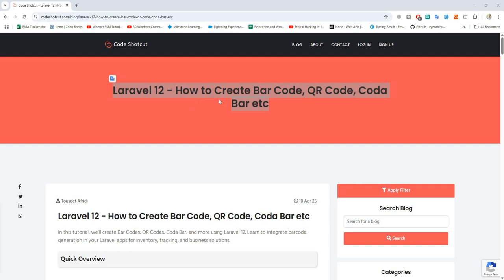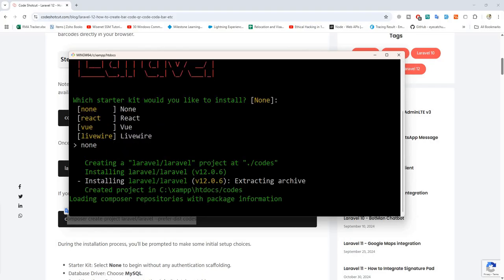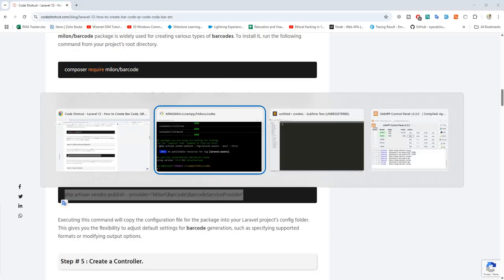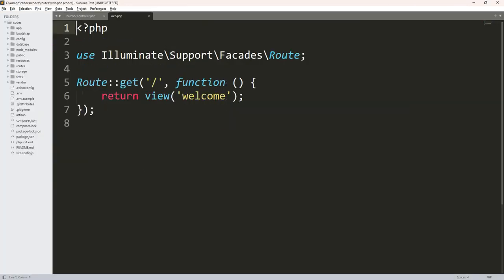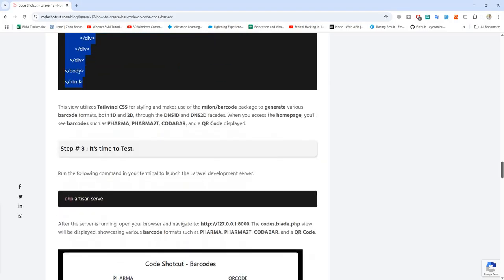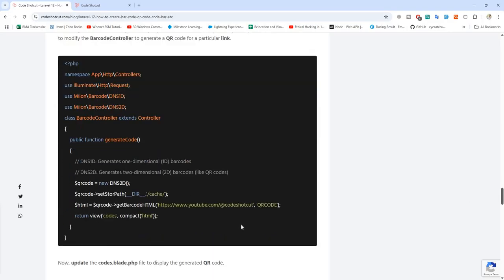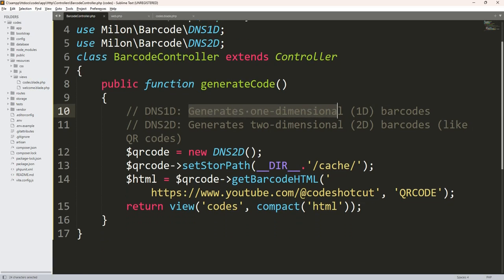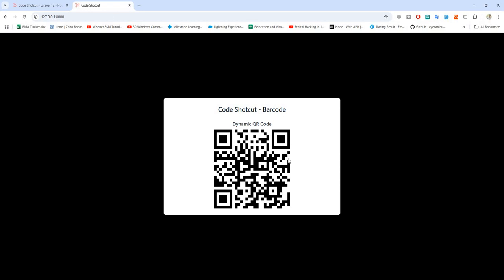Laravel 12 - How to Generate Barcode, Qrcode, Codabar in Laravel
Laravel 12
In this tutorial, we’ll create Bar Codes, QR Codes, Coda Bar, and more using Laravel 12. Learn to integrate barcode generation in your Laravel apps for inventory, tracking, and business solutions.

Recent Tutorials in English

Laravel 11 - How to Add Google Recaptcha V3 in Laravel Project | step by step tutorial | English

Recent Tutorials in URDU / HINDI

Laravel 11 - How to Add Google Recaptcha V3 in Laravel Project | step by step tutorial | Urdu/Hindi